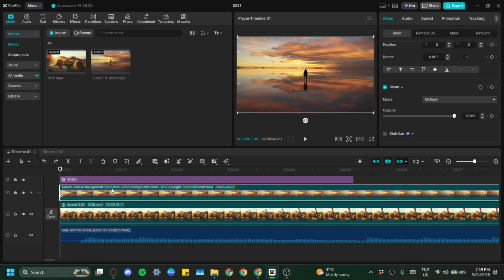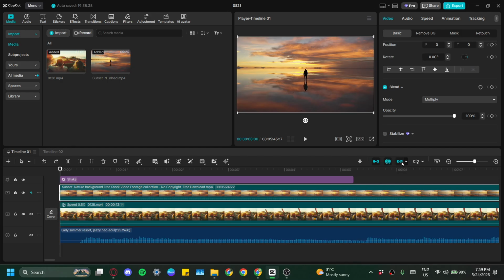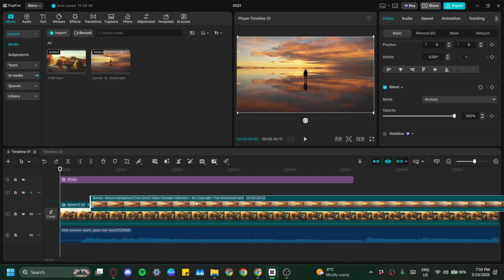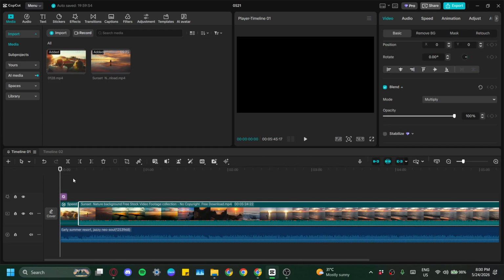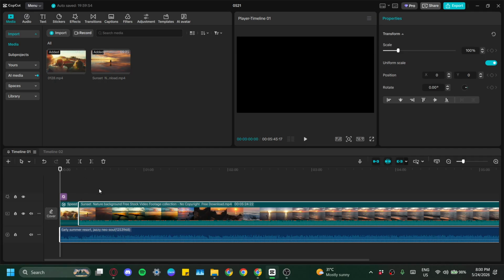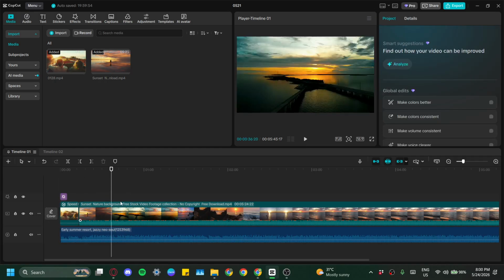How to Stretch Videos in CapCut PC (Updated 2026 Step-by-Step Beginner Guide)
Want to make your videos fill the screen or adjust their dimensions in CapCut PC? In this updated 2026 beginner tutorial, you’ll learn how to stretch videos in CapCut PC quickly and easily.

In this video, you’ll learn:
• How to stretch and resize video clips in CapCut PC
• How to make videos fit different aspect ratios
• How to adjust video scale and framing settings